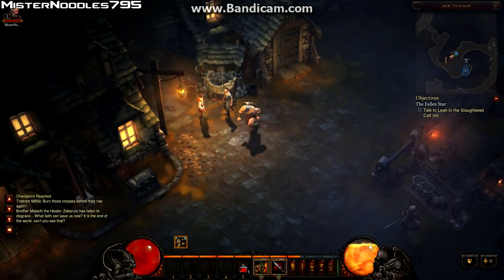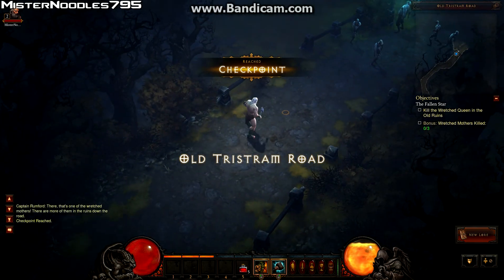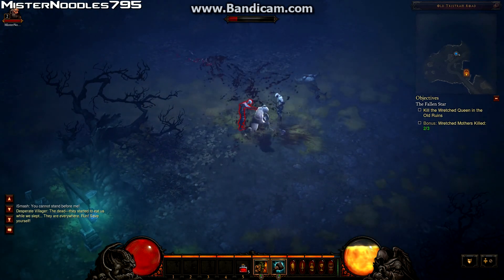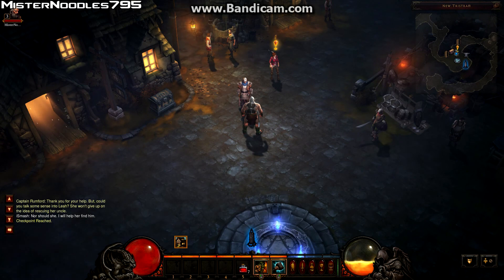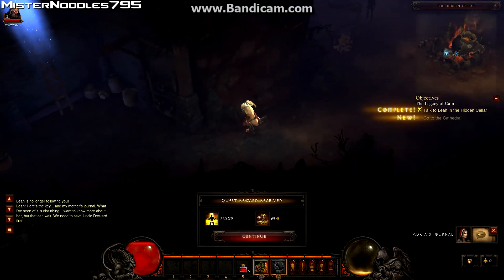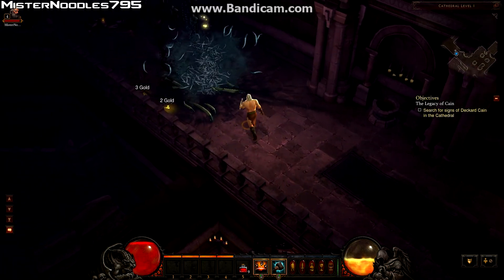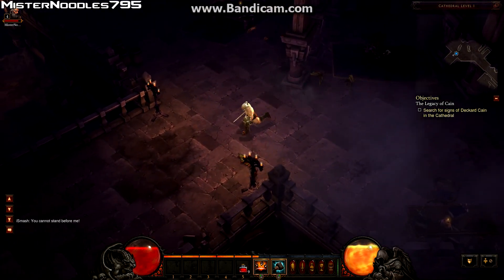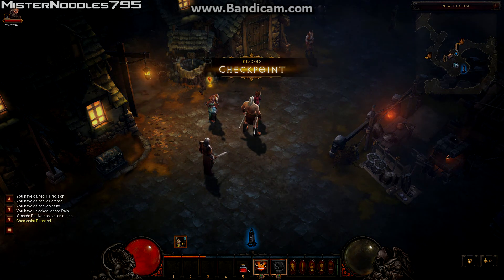Diablo 3 Beta Barbarian Playthrough Part 1 of 4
This is the first part of me doing a playthrough of the Diablo 3 Beta as the Barbarian, which I said in the Monk's video would be next. The Barbarian definitely seems a lot more potent this time around and I have a feeling a high level Barbarian with good gear will be able to dish out tremendous damage. If you saw the Monk's playthrough then the events in this won't be new to you, but for those who havn't this part consists of me rescuing Deckard Cain for his niece Leah.

Blizzard ID: MisterNoodlz